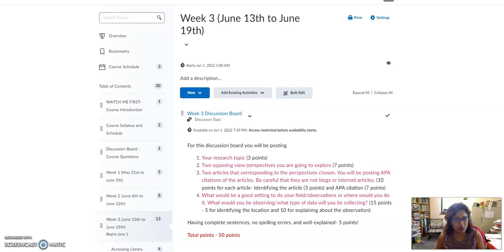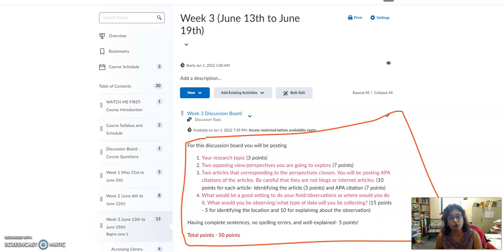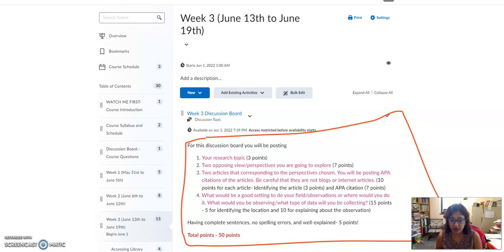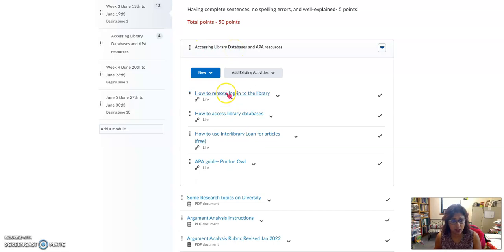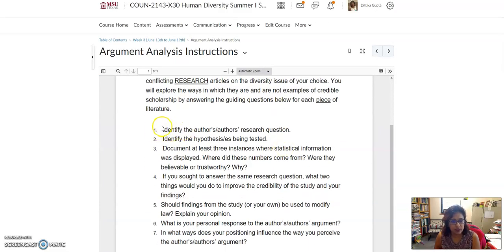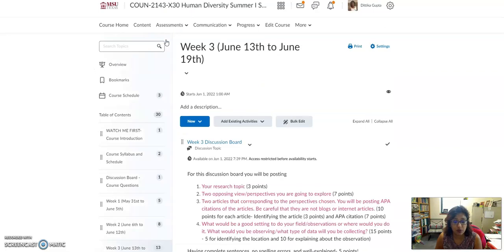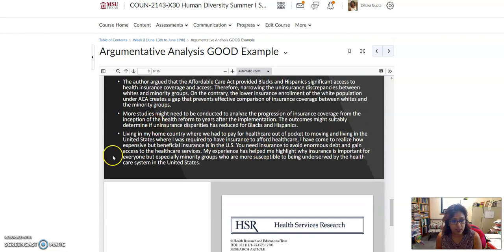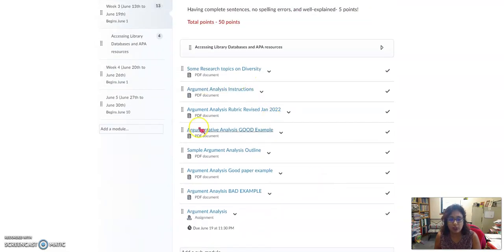Watch me First Week 3